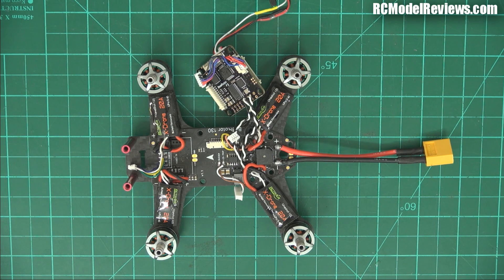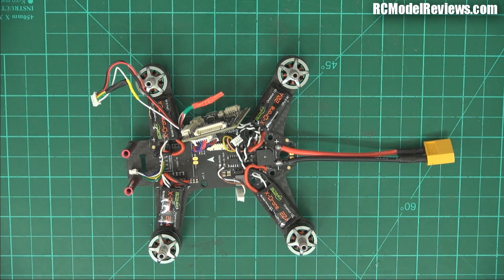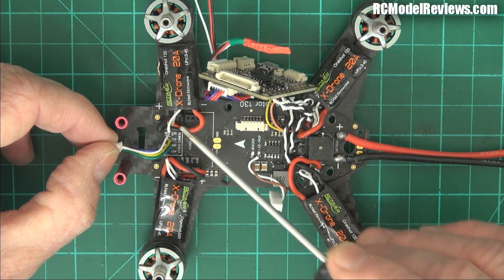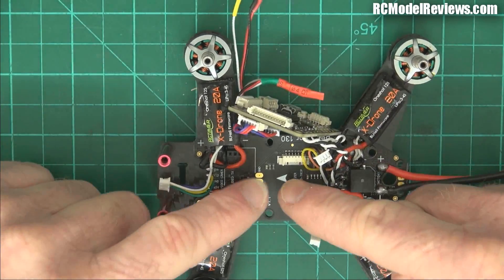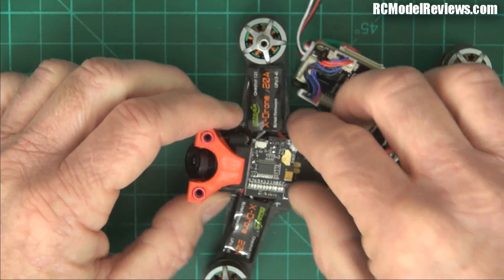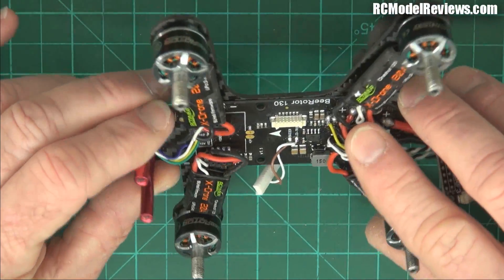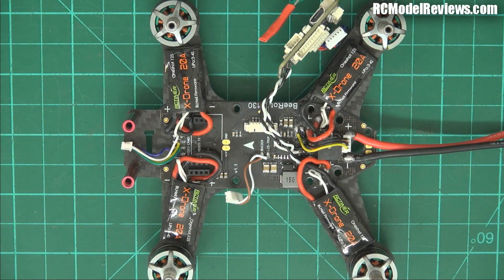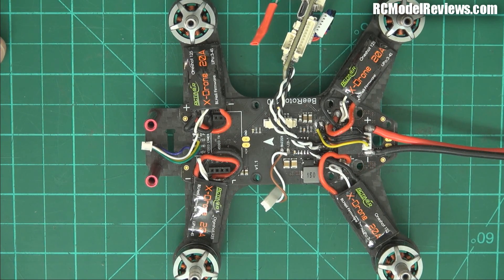Fixing noisy FPV video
A noisy video signal really makes it much harder to race or fly a model with FPV.  Recently I've seen a spate of racing drones coming out of China that have very poor video and in this video I take a look at one (the BeeRotor 130).  The biggest problem appears to be the design of the PDB which routes the video signal very close to ESC wires carrying very high currents.